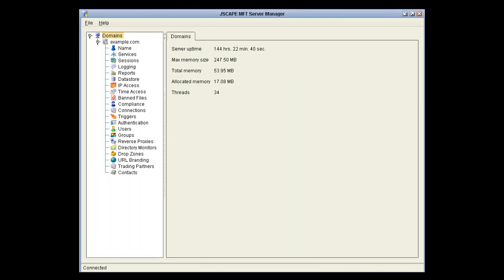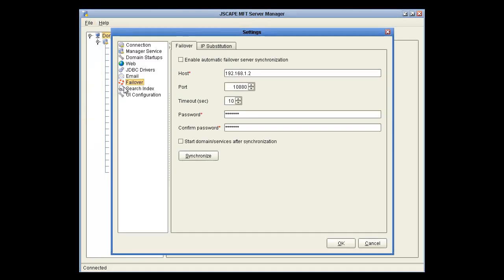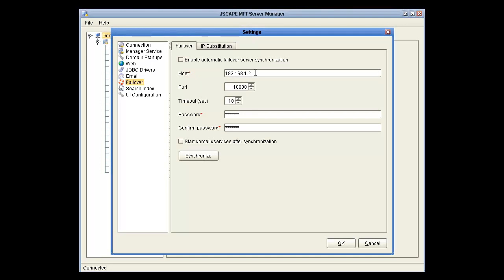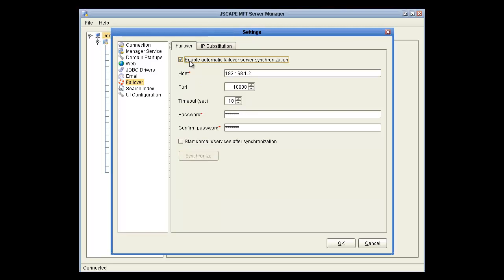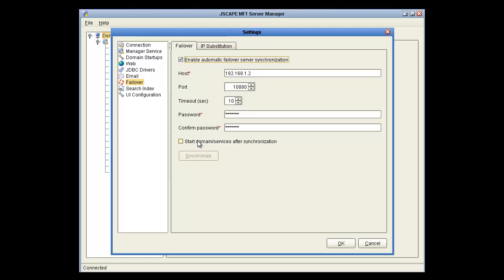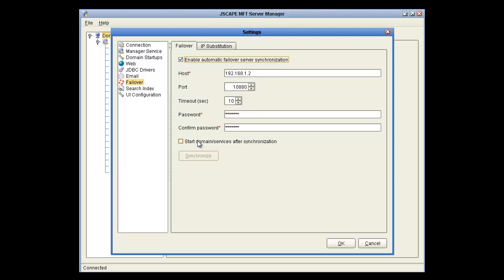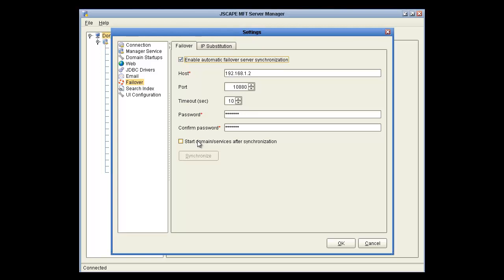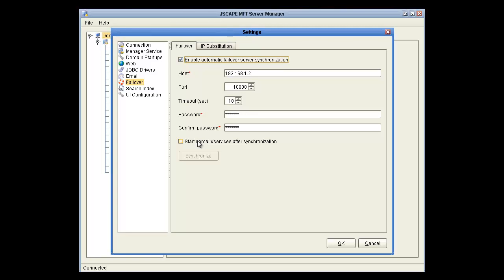Failover Server with JSCAPE MFT Server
Demonstrates how to set up JSCAPE MFT Server to use another instance as a failover server.